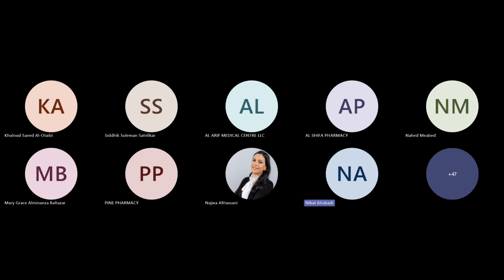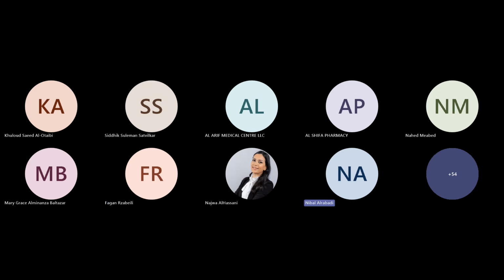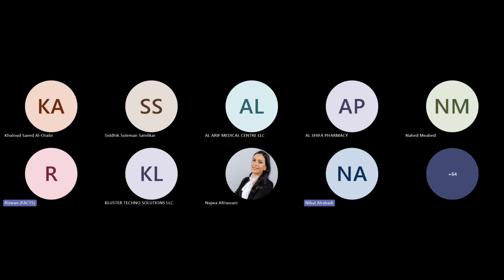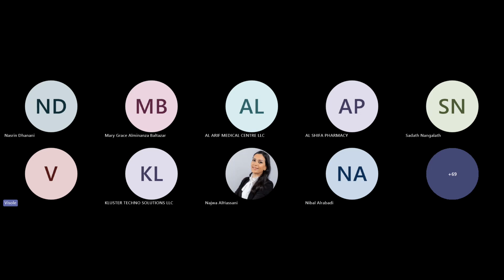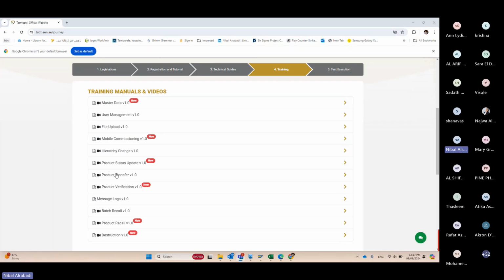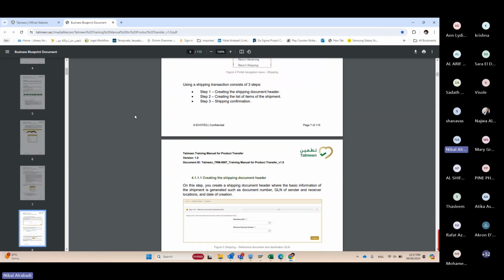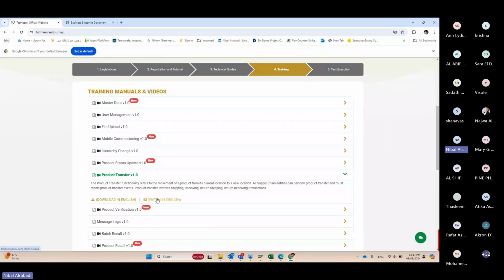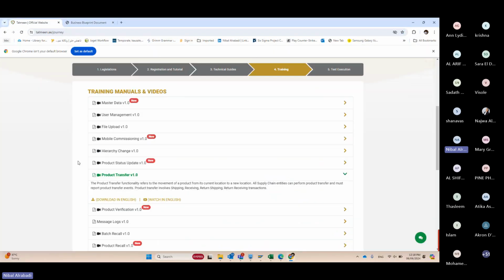Tatmeen Weekly Technical Workshop 2024-06-06